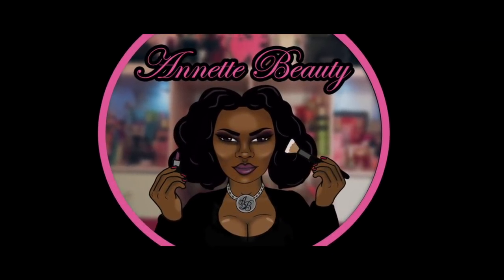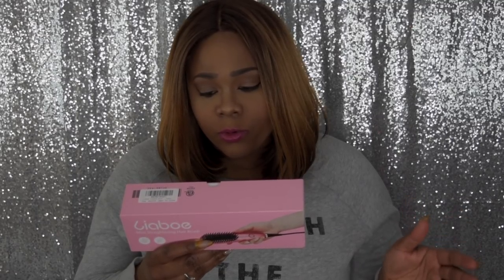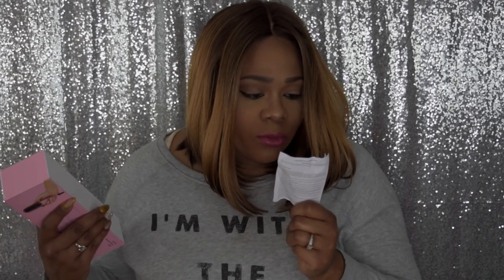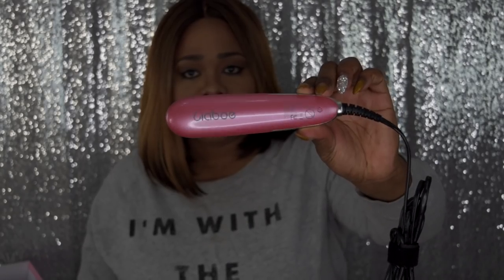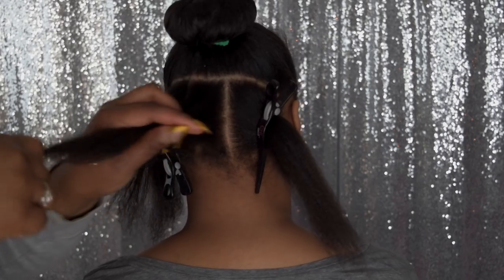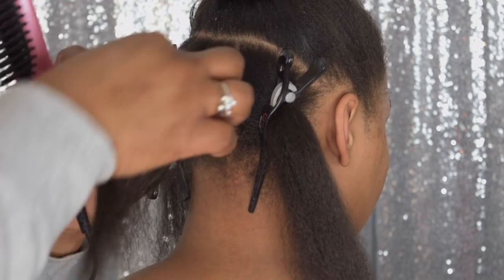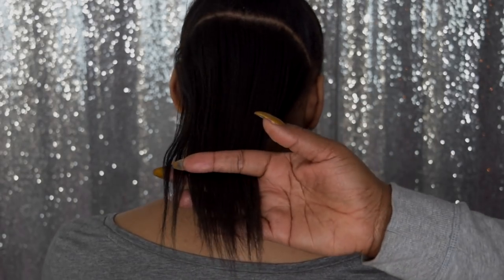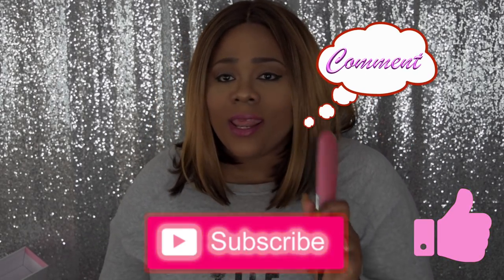Best Mini Hair Straightening brush on the market? 😲 | Ft. Liaboe (Amazon Seller)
👋🏽 VB's, I'm coming to you with a product that is a NEW staple in my hair straightening routine. This cute mini PINK brush is provided by Liaboe. Video features unboxing, specs, demonstration and my opinion.

*PRODUCT INFORMATION